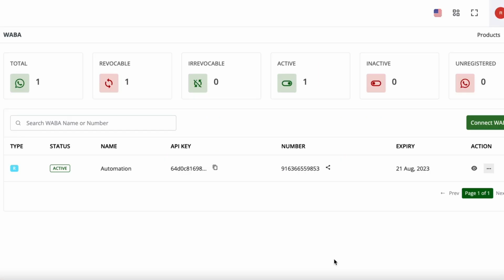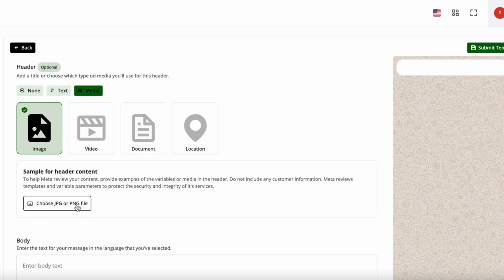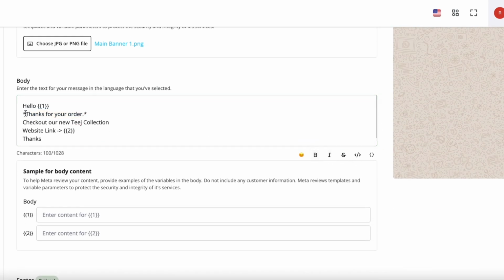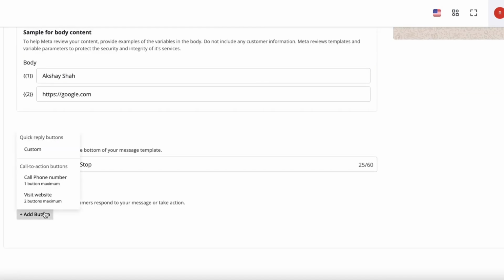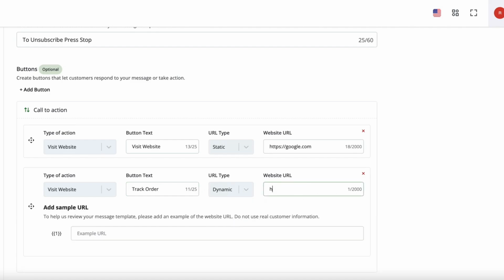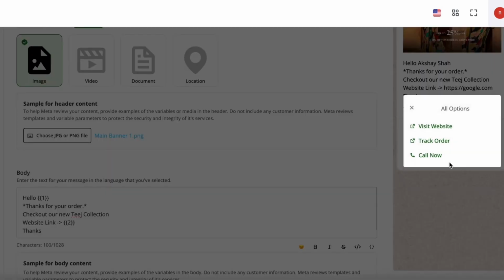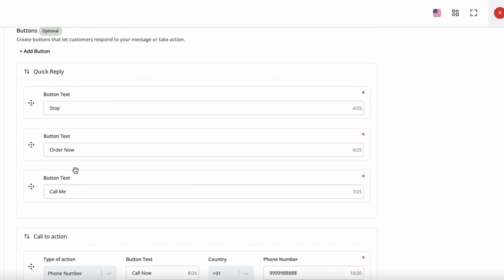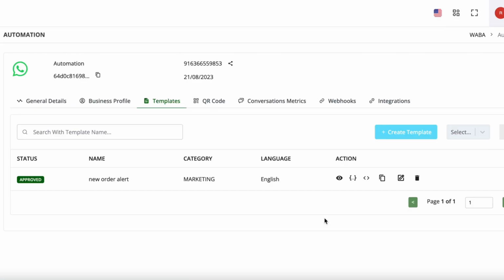How To Create WhatsApp Templates | Yeti - Social Media Sales Automation Tool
📨 Want to send broadcast messages on WhatsApp? You need Templates.
In this video, learn how to create, submit, and manage WhatsApp Message Templates using Yeti – your all-in-one social media sales automation tool.

WhatsApp Templates are essential for sending outbound messages to your customers. Whether you're announcing a sale, sending payment reminders, or confirming appointments — it all starts with a template.

💡 This tutorial covers:
What are WhatsApp templates and why they matter
Step-by-step guide to create and submit templates on Yeti
How to get faster approval from Meta
Tips for writing high-conversion message content
Using buttons, variables, media & more

⚡ Pro tip: Approved templates = faster engagement = better conversions.